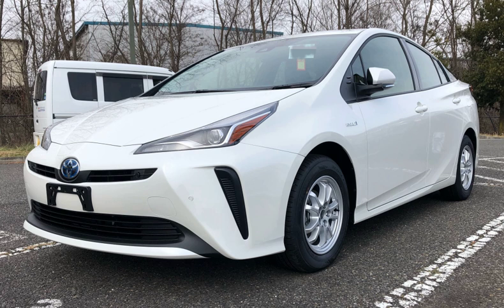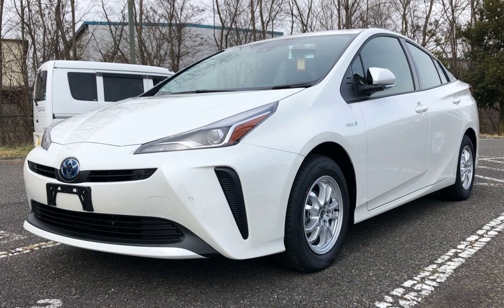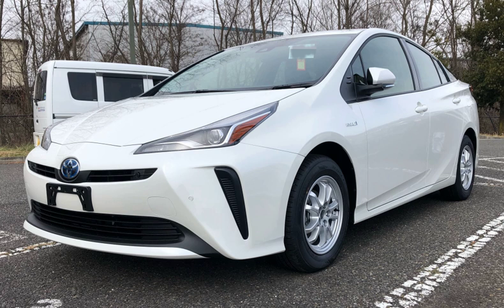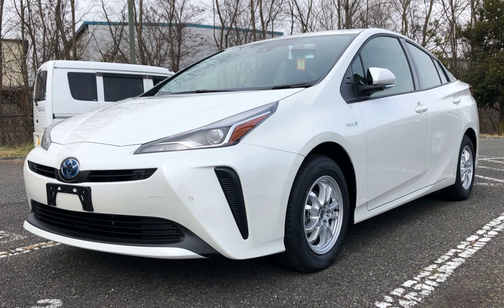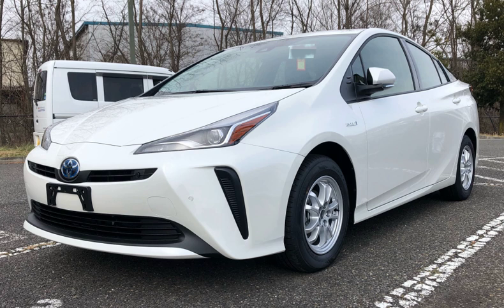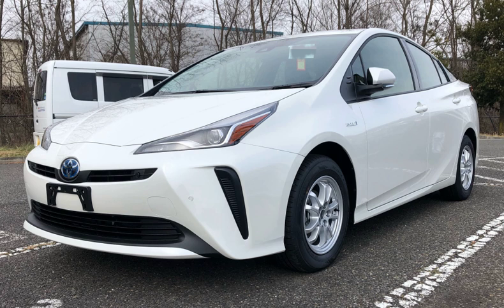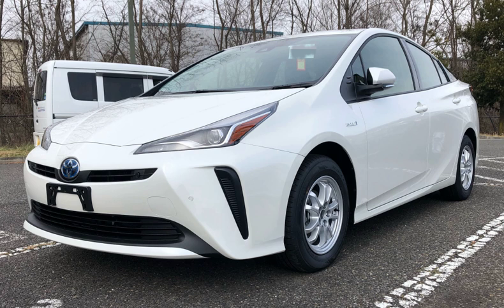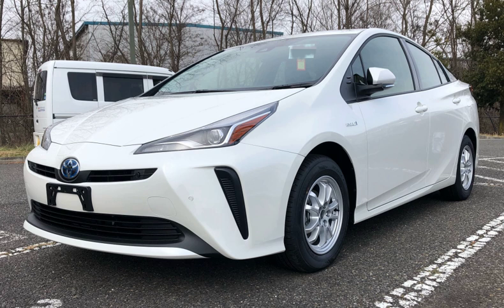Environmentally friendly vehicle | Wikipedia audio article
00:02:39 1 Energy efficiency
00:03:42 2 Types
00:04:31 2.1 Electric and fuel cell-powered
00:05:29 2.2 Hybrid electric vehicles
00:06:15 2.3 Compressed air cars, stirling vehicles, and others
00:07:03 2.4 Improving conventional cars
00:09:46 2.5 Electric Motor and Pedal Powered Vehicles
00:10:37 2.6 Other
00:12:31 3 Animal powered vehicles
00:13:14 4 Human powered vehicles
00:13:52 5 Benefits of green vehicle use
00:14:04 5.1 Environmental
00:15:04 5.2 Health
00:15:57 5.3 Monetary
00:16:17 5.4 Criticism
00:22:08 6 National and international promotion
00:22:20 6.1 European Union
00:23:13 6.2 United States
00:24:48 7 Progressive Insurance Automotive X Prize
00:26:22 8 Green car rankings
00:26:51 9 Electric vehicle motor shows
00:27:32 10 See also
00:27:42 11 Notes and references
00:27:52 12 Further reading
00:28:50 13 External links

- Socrates

SUMMARY
A green vehicle, or clean vehicle, or eco-friendly vehicle or environmentally friendly vehicle is a road motor vehicle that produces less harmful impacts to the environment than comparable conventional internal combustion engine vehicles running on gasoline or diesel, or one that uses certain alternative fuels.  Presently, in some countries the term is used for any vehicle complying or surpassing the more stringent European emission standards (such as Euro6), or California's zero-emissions vehicle standards (such as ZEV, ULEV, SULEV, PZEV), or the low-carbon fuel standards enacted in several countries.Green vehicles can be powered by alternative fuels and advanced vehicle technologies and include hybrid electric vehicles, plug-in hybrid electric vehicles, battery electric vehicles, compressed-air vehicles, hydrogen and fuel-cell vehicles, neat ethanol vehicles, flexible-fuel vehicles, natural gas vehicles, clean diesel vehicles, and some sources also include vehicles using blends of biodiesel and ethanol fuel or gasohol. In November 2016, with an EPA-rated fuel economy of 136 miles per gallon gasoline equivalent (mpg-e) (1.7 L/100 km), the 2017 Hyundai Ioniq Electric became the most efficient EPA-certified vehicle considering all fuels and of all years, surpassing the 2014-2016 model year all-electric BMW i3.Several author also include conventional motor vehicles with high fuel economy, as they consider that increasing fuel economy is the most cost-effective way to improve energy efficiency and reduce carbon emissions in the transport sector in the short run. As part of their contribution to sustainable transport, these vehicles reduce air pollution and greenhouse gas emissions, and contribute to energy independence by reducing oil imports.An environmental analysis extends beyond just the operating efficiency and emissions.  A life-cycle assessment involves production and post-use considerations.  A cradle-to-cradle design is more important than a focus on a single factor such as energy efficiency.